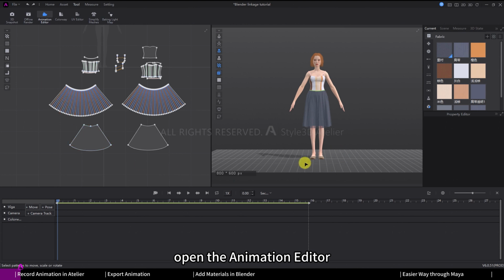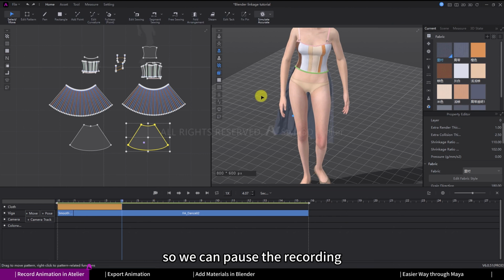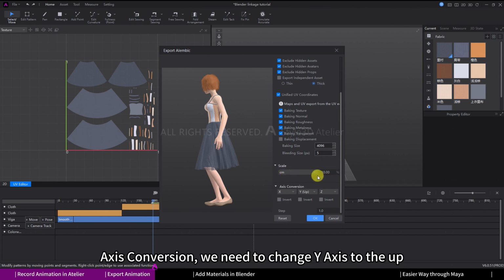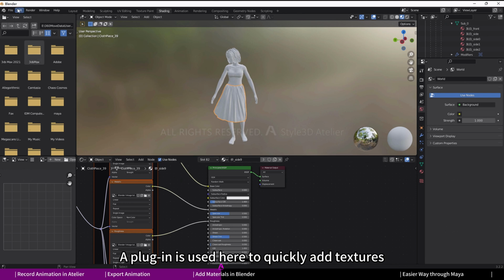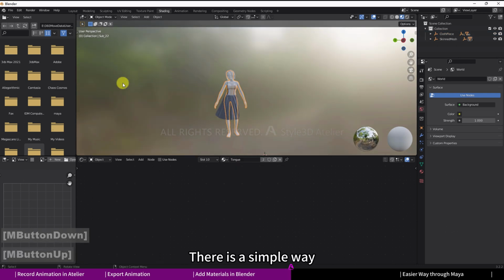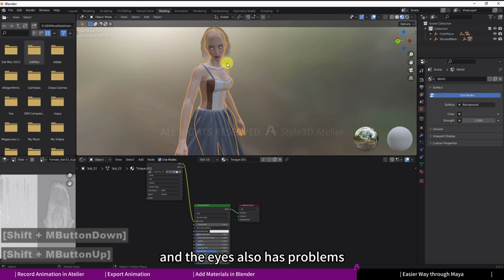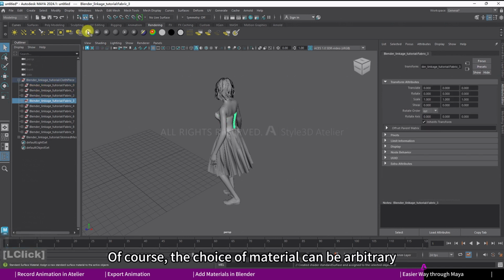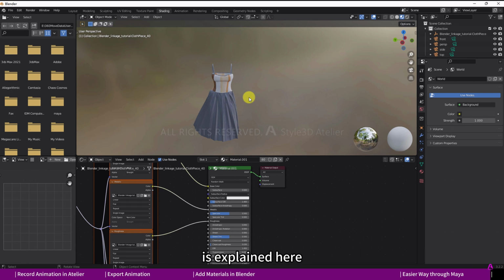[Atelier to Simulator Workflow] Atelier Animation Production - Blender Adding Materials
In this tutorial, you will learn the process of Atelier animation production step-by-step.